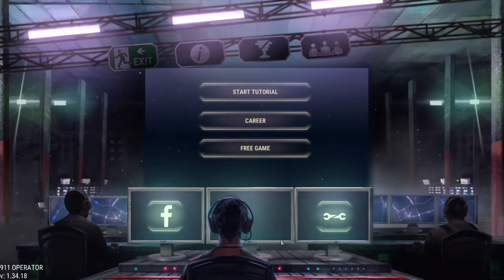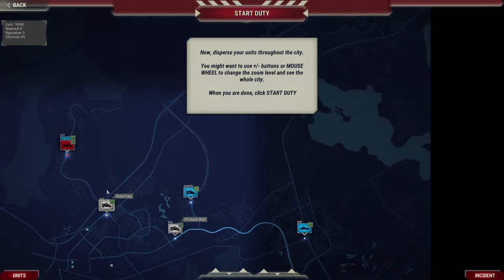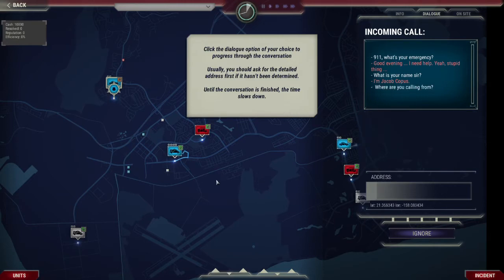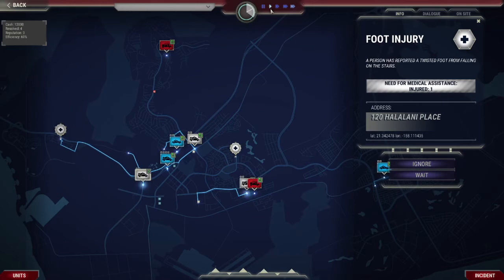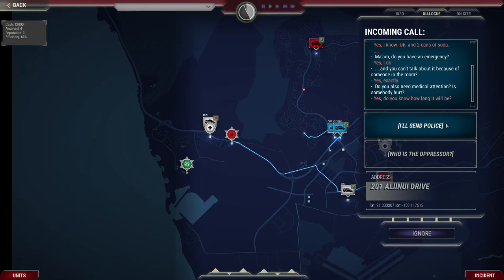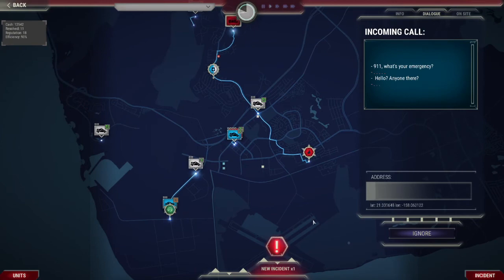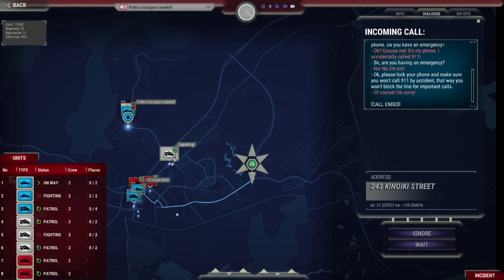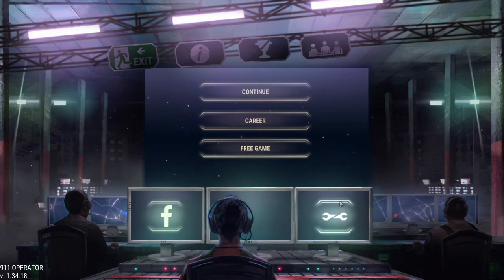Cats In Trees Fires Everywhere & Pizza | 911 Operator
This game is a lot of fun and it really makes you appreciate the hard work these operators do especially when you hear some of the calls they have to take.

I hope you're all having a great day and I hope you'll stick around for the next video.